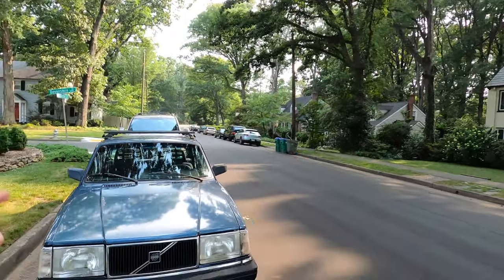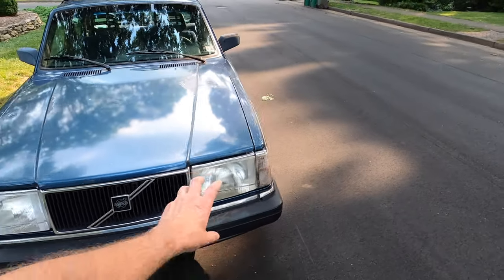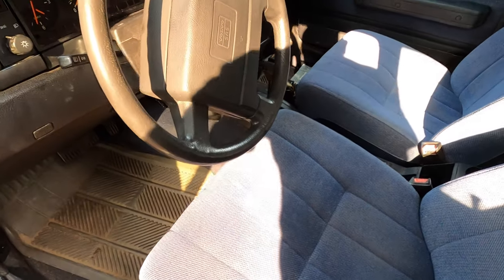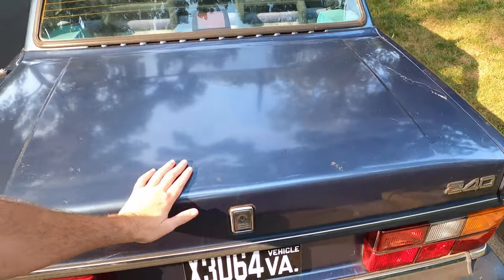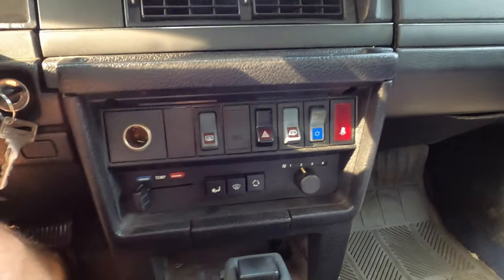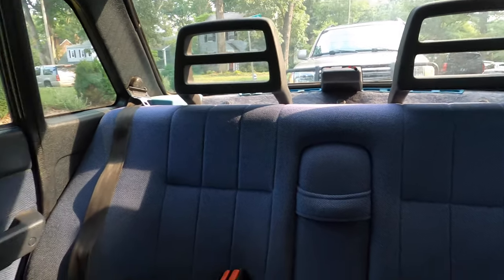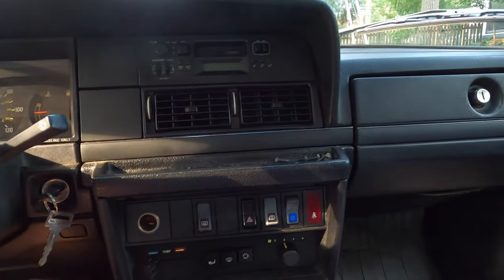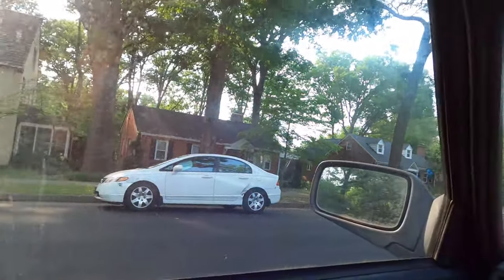Driving the Volvo 240DL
The arguably most well known Volvo of them all is the 240 series. They've been around for almost 50 years now...and I'd never driven one before. Troy from @AddictedMotors found one for a very paltry sum, and asked if I'd like to check it out. So here's my first drive, ever, in a Volvo 240 sedan! And the a/c works!!